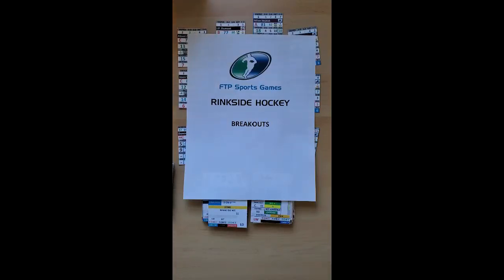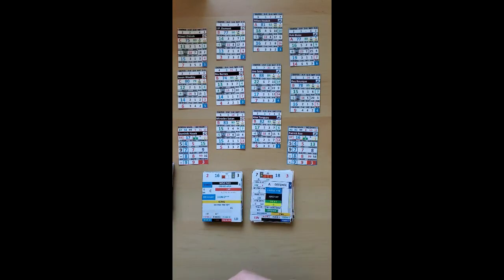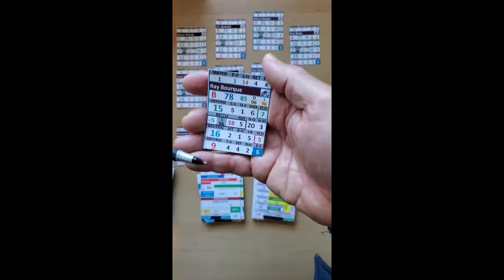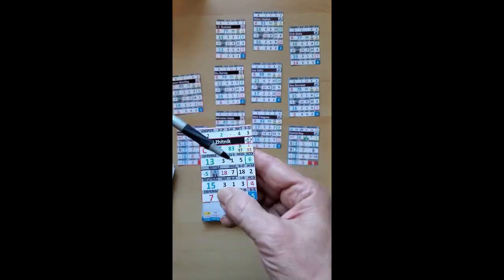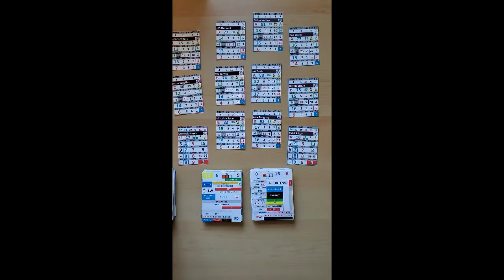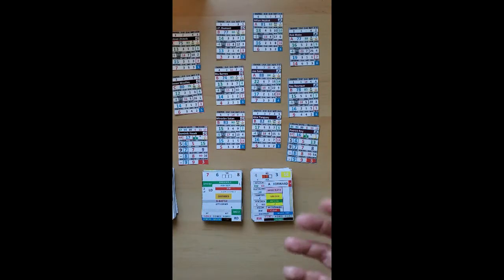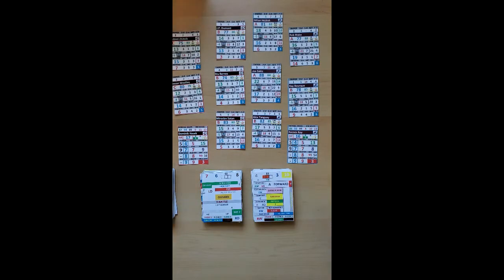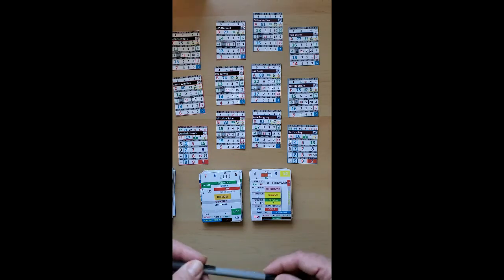Rinkside Hockey board game, tutorial about breakouts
A tutorial video featuring the breakout procedures in Rinkside Hockey, published by FTP Sports Games.

Peter